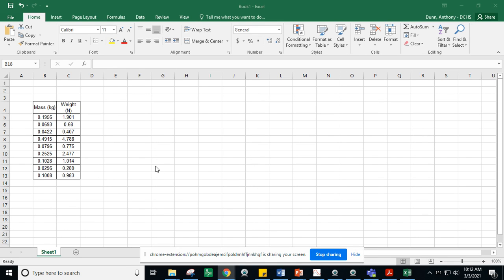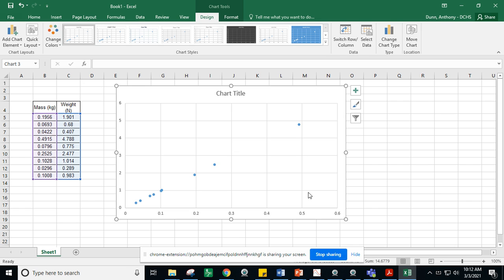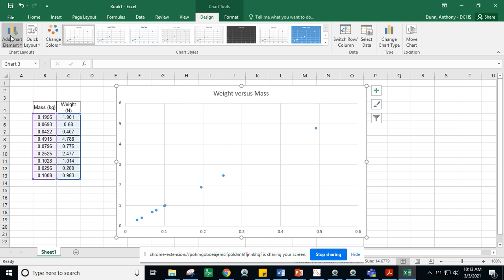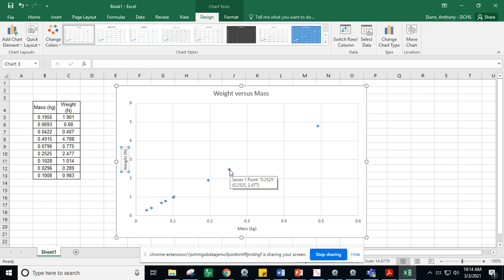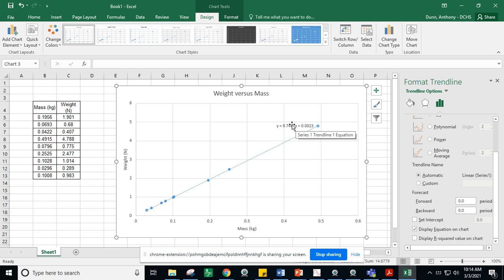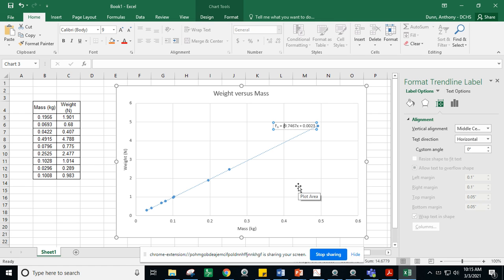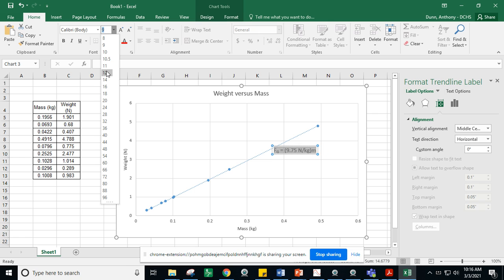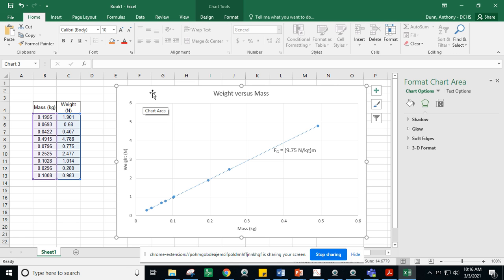Graphing Scatter Plot with Excel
Tutorial on using scatter plots in Excel